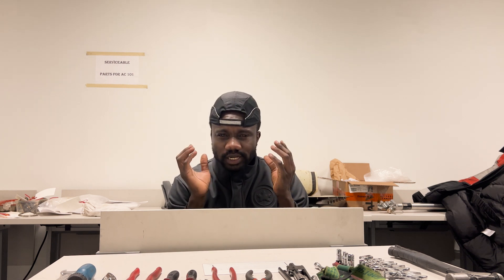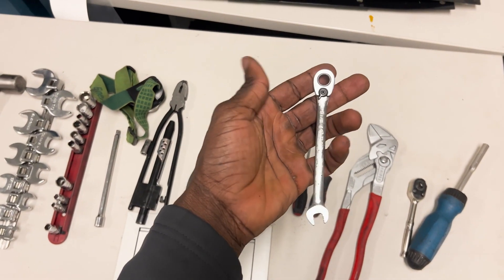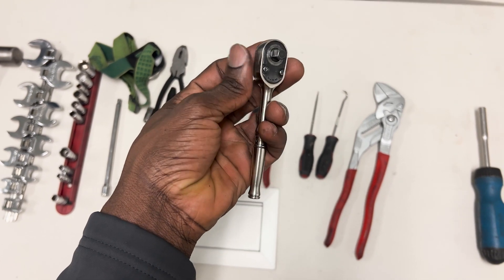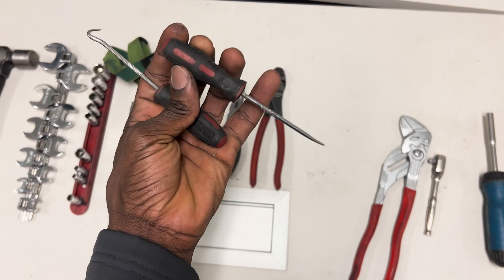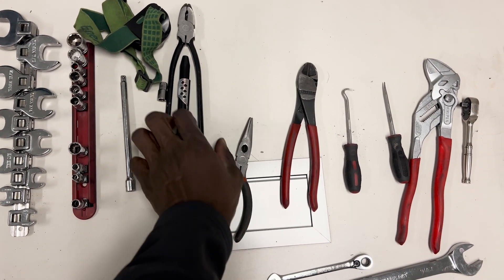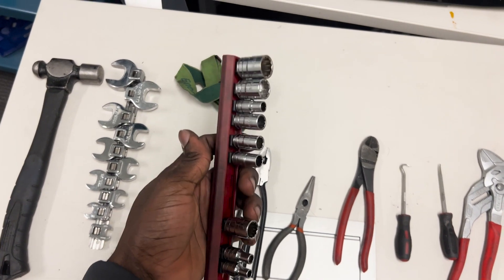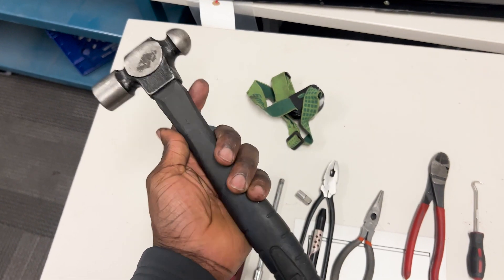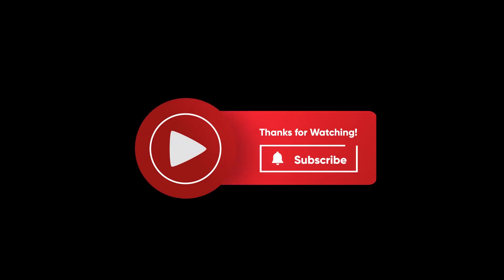A DAY IN MY LIFE AS AN AIRCRAFT MECHANIC. || TOOLS EDITION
HEY everyone here is a video of me showing the basic tool. to get as a new hired aircraft maintenance engineer apprentice to prevent you from wasting alot of money .